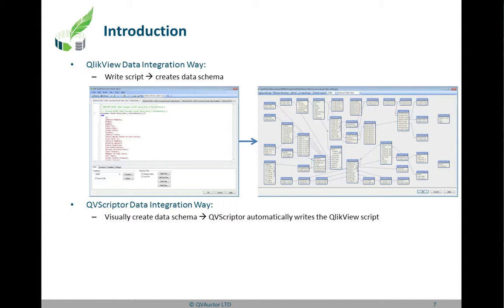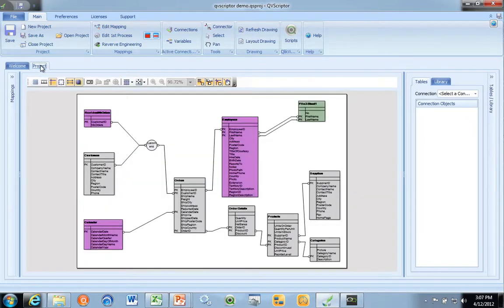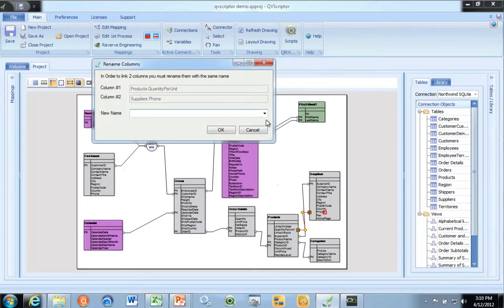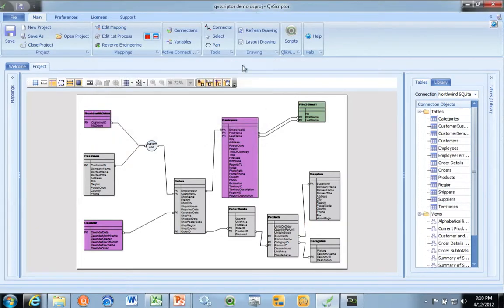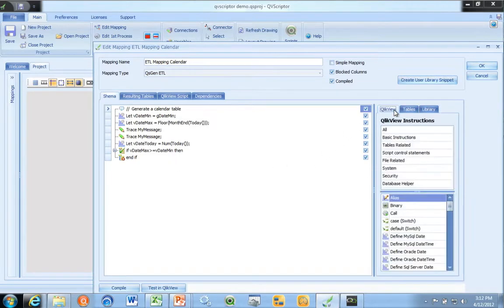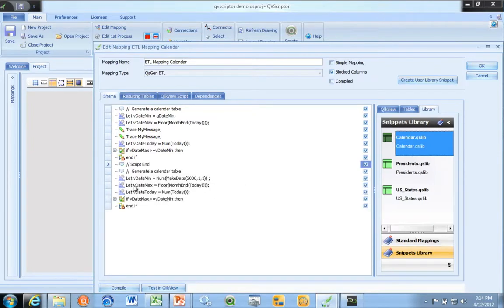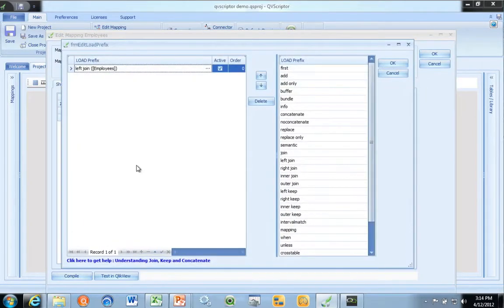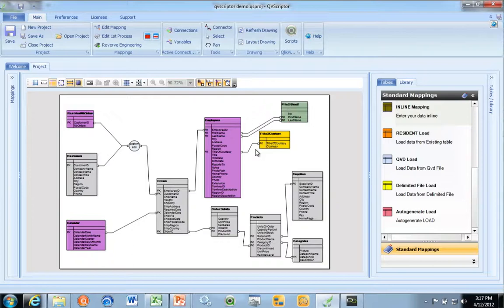Partner_Webinar_12_04_2012 Part 1.mov